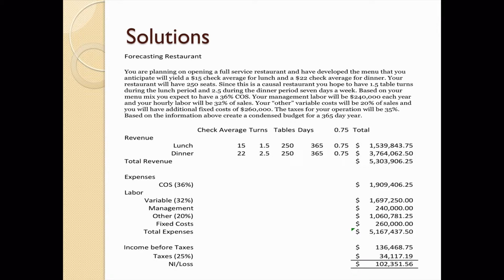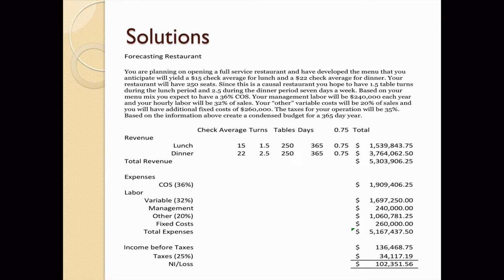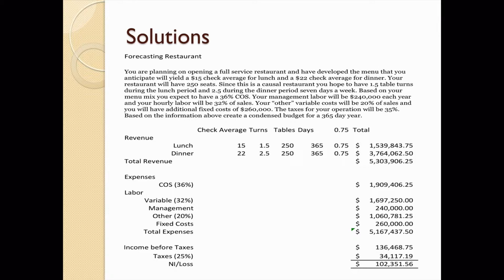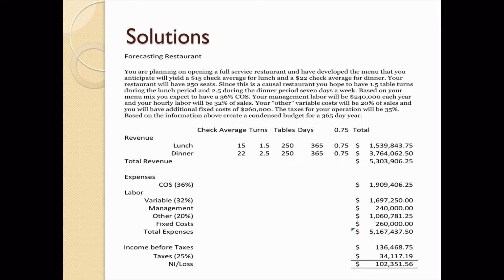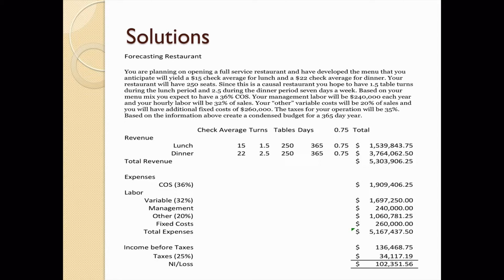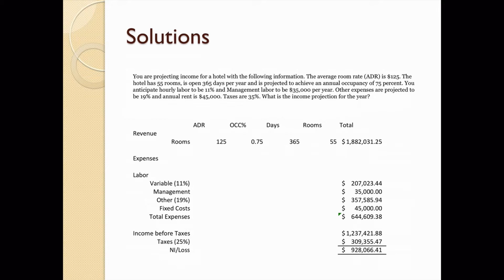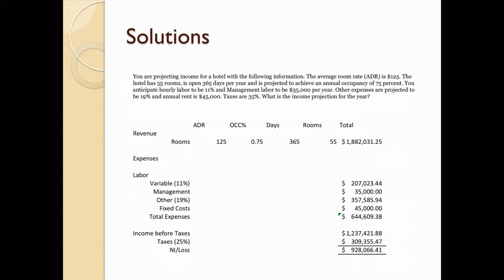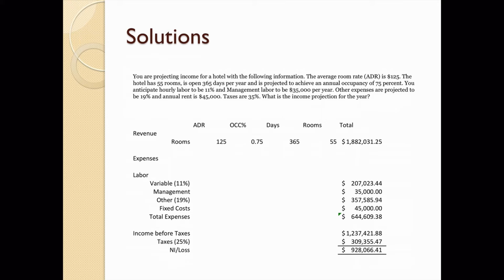NHM 310 Chapter 10 Solutions II